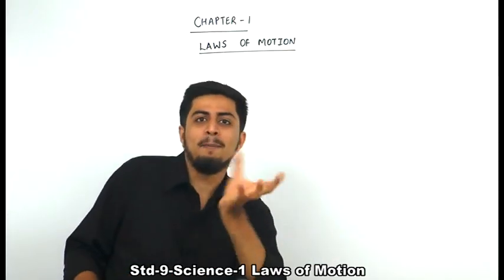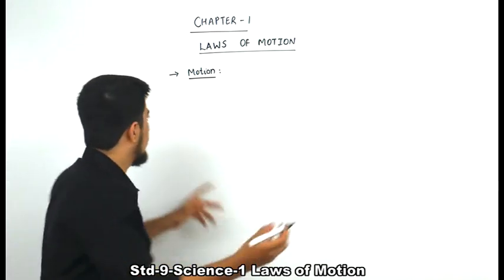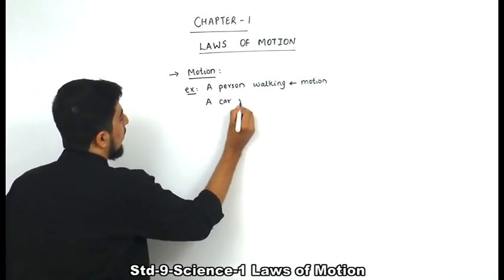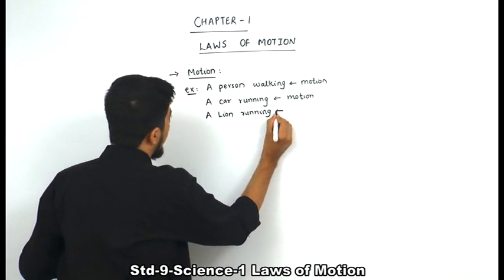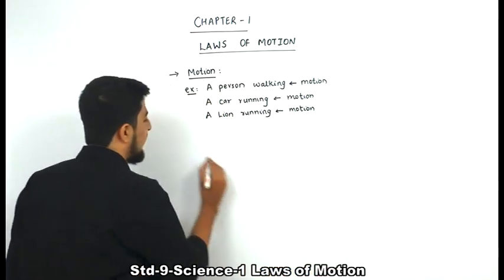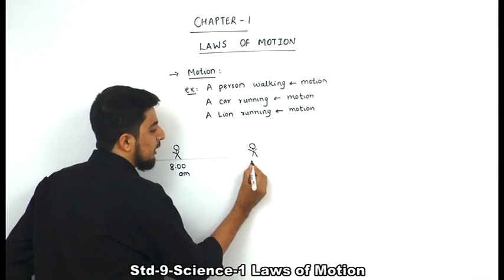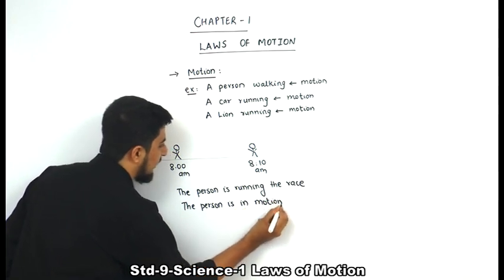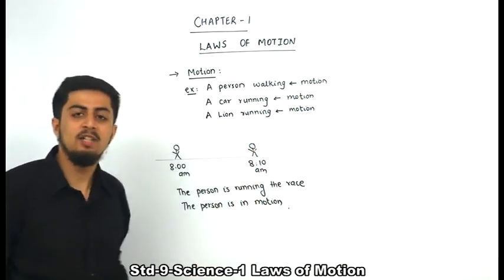STD 9 SCIENCE 1 CH - 1 LAWS OF MOTION Optimum Educators